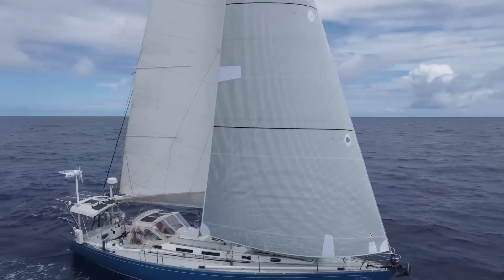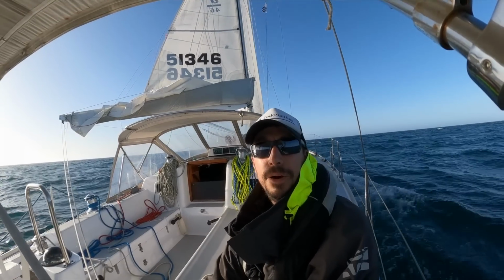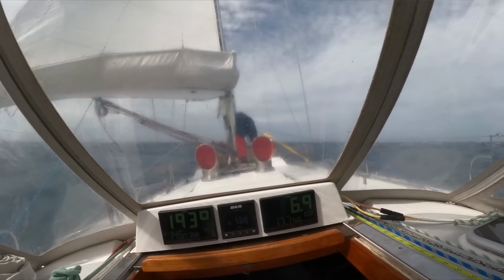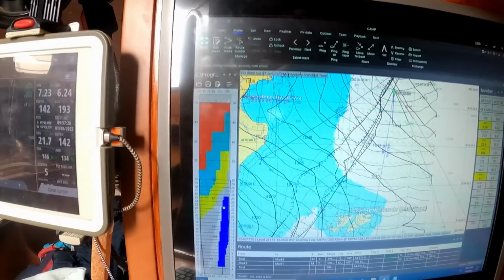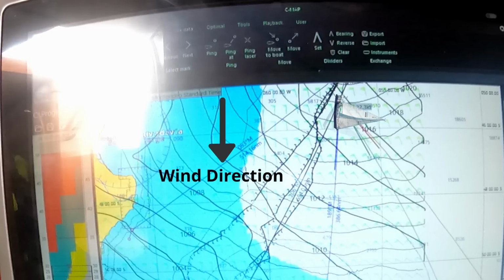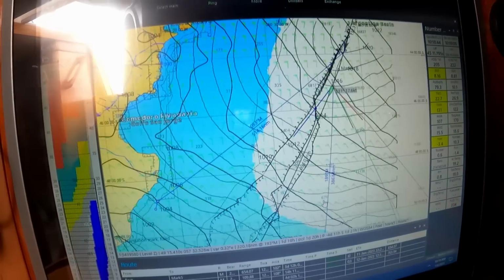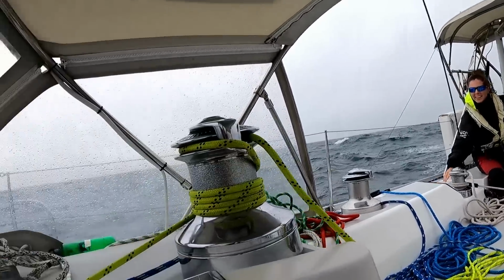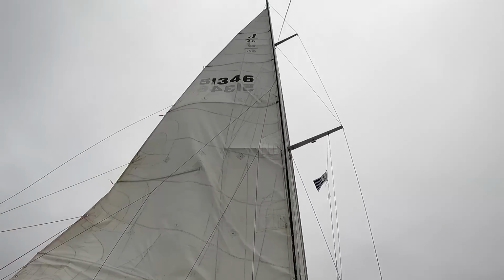The Shocking Truth About Sailing in the ROARING 40s! [Ep. 101]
We are now sailing offshore deep into the roaring 40's on our way to Cape Horn and the waves and breeze are picking up, but not quite as forecasted. Fog and rain make the conditions colder. Can work work together as a team to make our weather window?

About Us:

We are two young racing sailors that decided to leave life on land and accomplish our goals of sailing around the world and learning about and experiencing different cultures. Originally from the Great Lakes, we left Newport Rhode Island in July of 2019 after refitting our boat DIY style. We then sailed to Maine, and from there down the East Coast of the USA, around Cape Hatteras, to the Bahamas, Back to Miami, and then to the Virgin Islands.

From there we headed south to Grenada to escape hurricane season, then back up to St. Maarten where we launched our first Atlantic Crossing to Horta, Azores. We made a quick trip back to the USA in July of '21 to defend our Chicago - Mackinac Race overall title, then it was back to cruising the Canaries, where we launched for our second Transatlantic voyage, sailing to Brazil in South America and on to Uruguay.

Our goal is to sail around the world via Cape Horn, and that is where we are headed now. Capturing footage to share this epic adventure with you as we round the horn and venture into the canals and fjords of Patagonia, Chile.

Want To Learn More About Us and See Where We Are in Real Time?